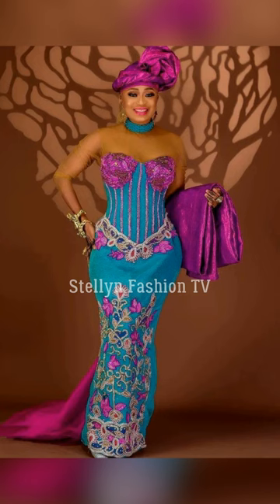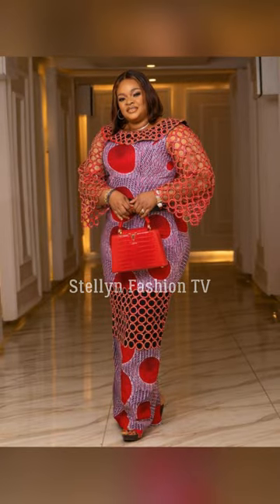Ankara Wax Prints: Stunning Lace Blouse And Wrapper Styles Ankara Long Gown Styles 2023 | Loincloth